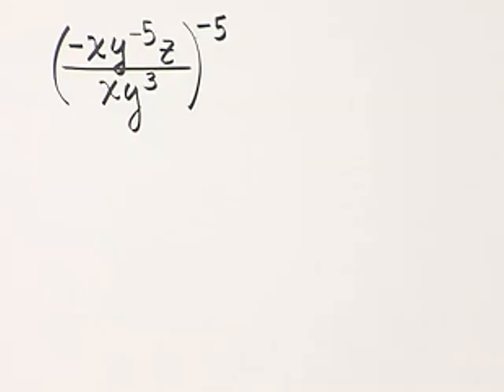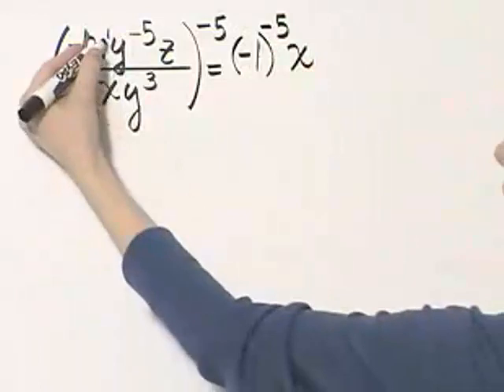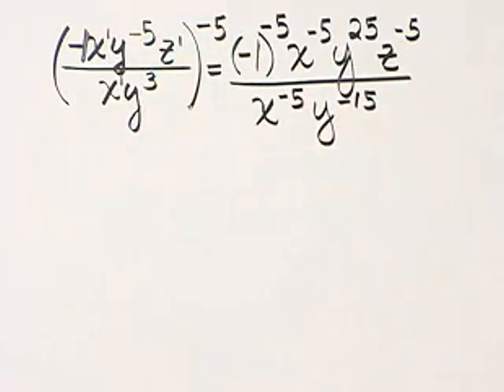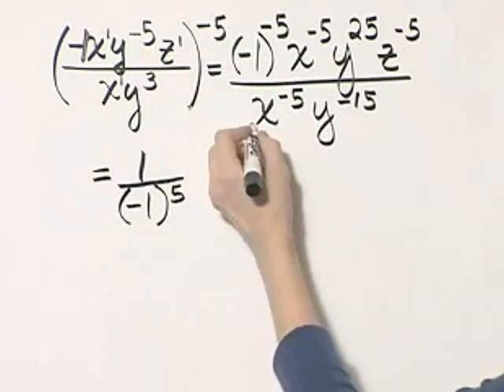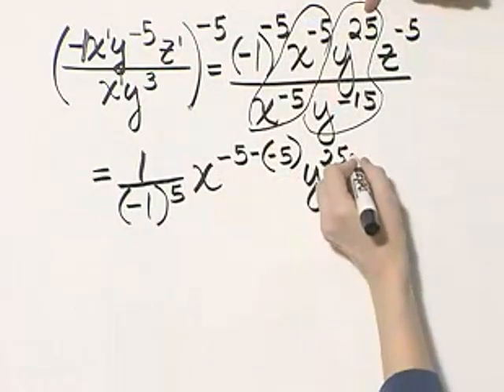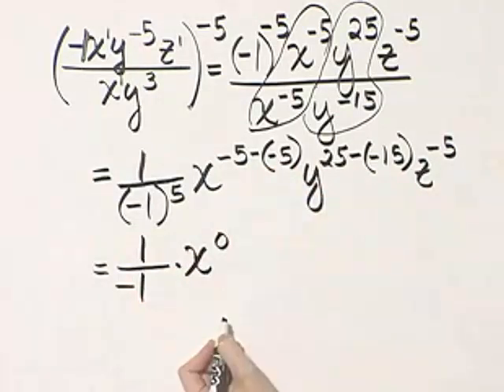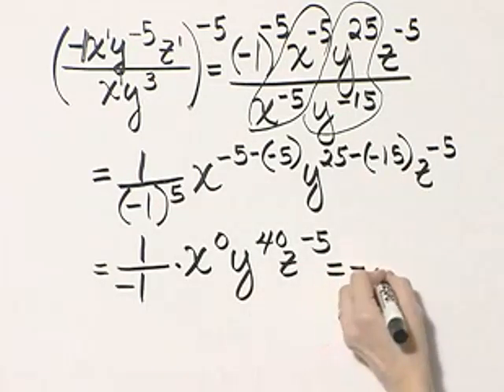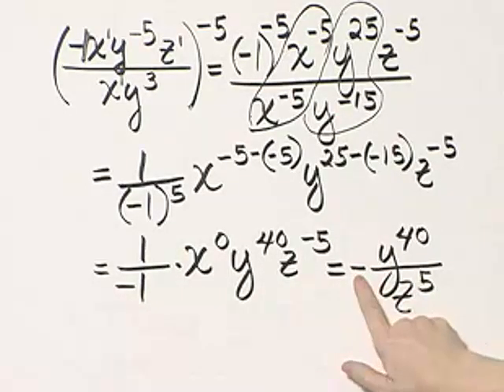Martin-Gay Intermediate Algebra 7th Ed. Ch. 5 Ex. 4